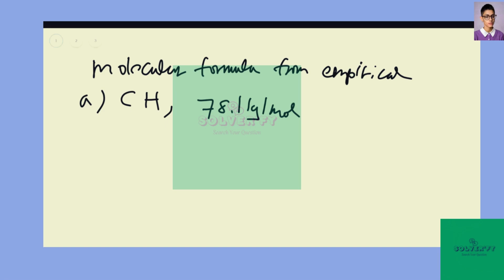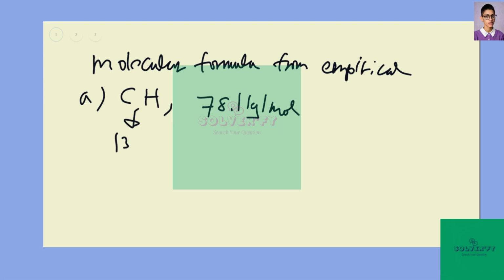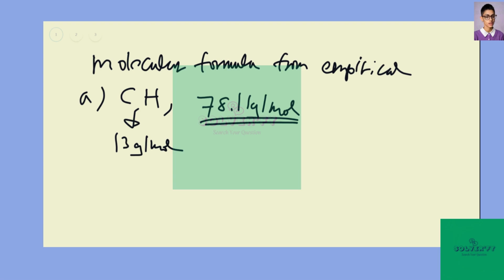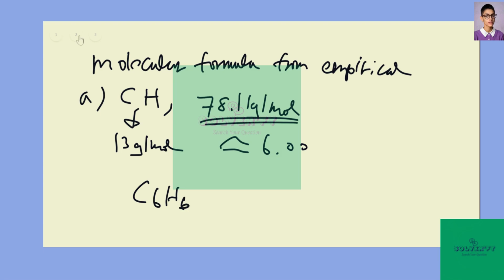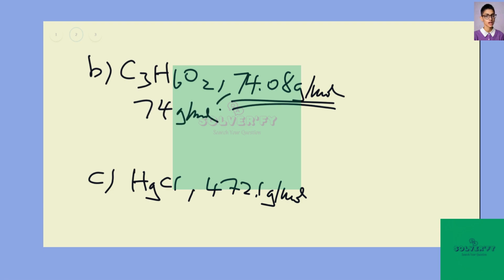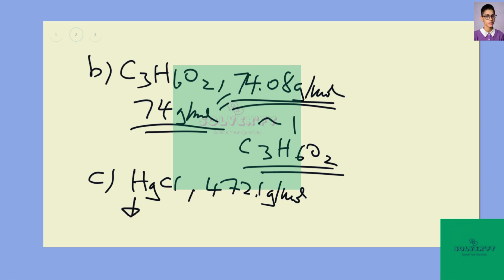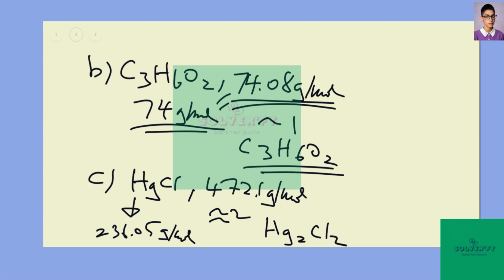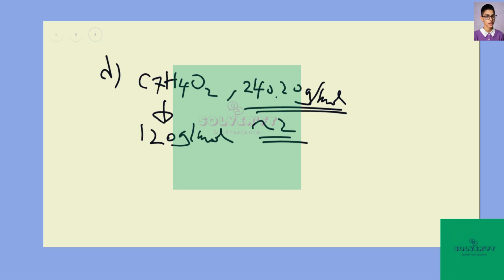[Chemistry] What is the molecular formula of each compound? (a) Empirical formula